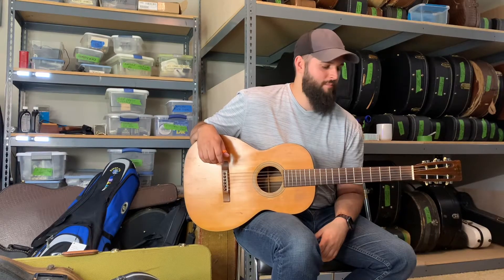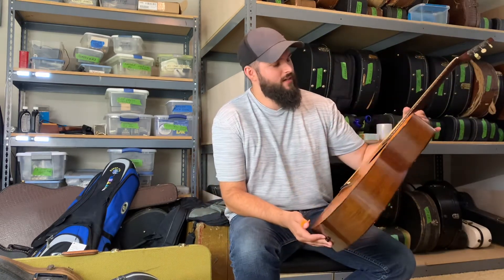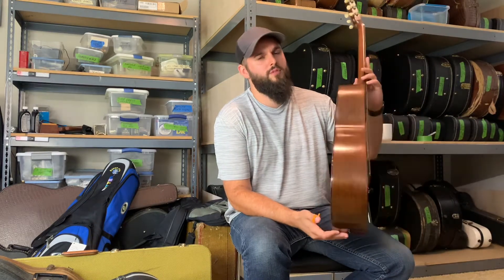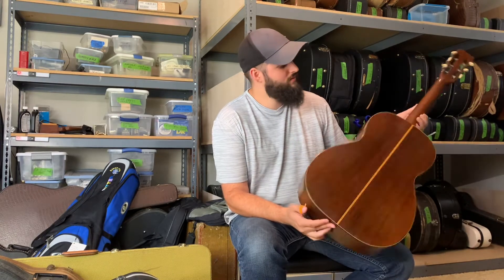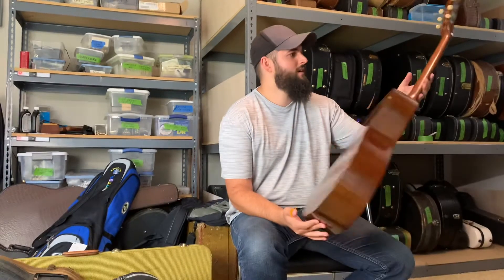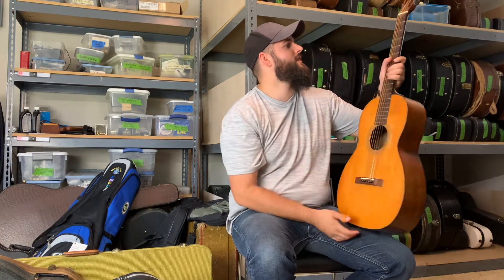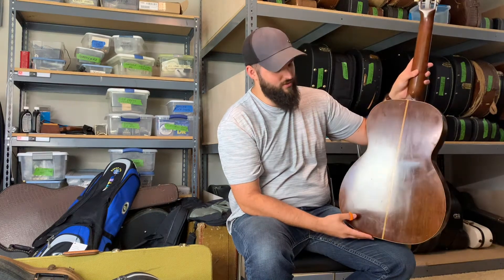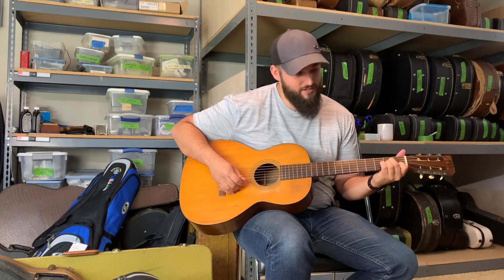1965 Martin 00-21 guitar as played by James Hurlburt of Lakeland FL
1965 Martin 00-21 guitar played by James Hurlbert of Lakeland FL

The guitar is available online from Mandolin World Headquarters, Inc. The website is